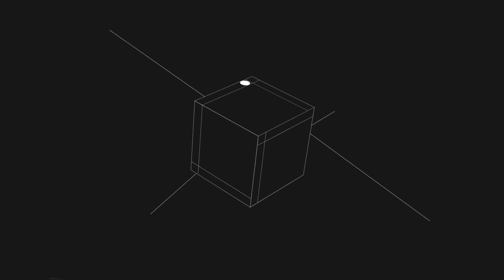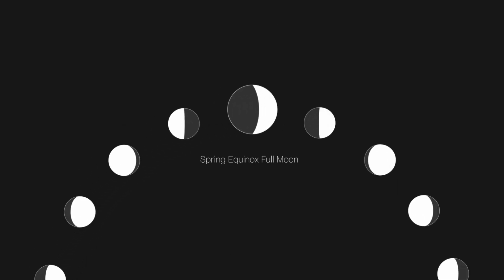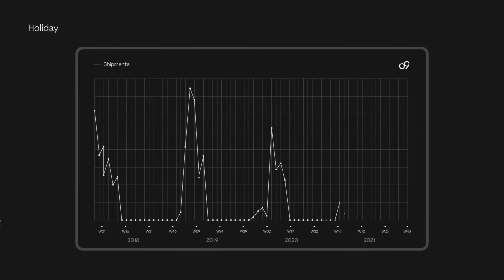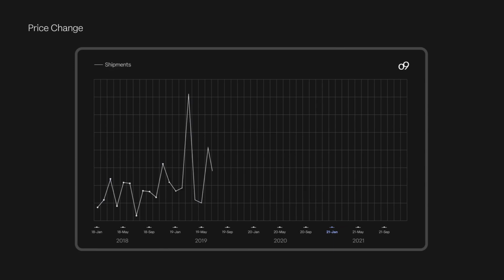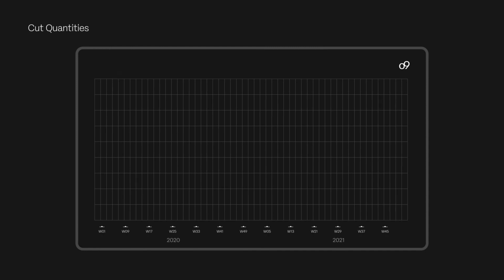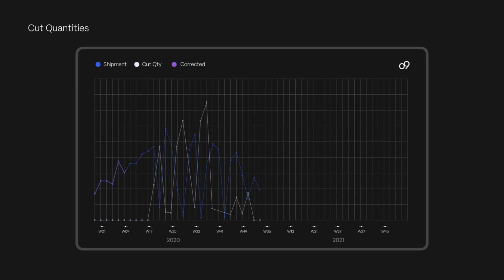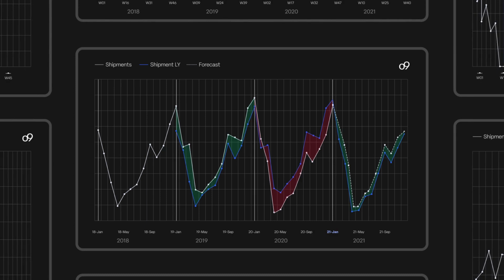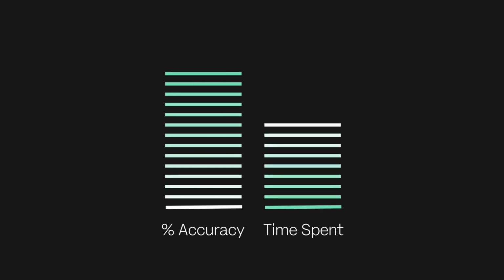o9 Digital Brain — Using machine learning to make better decisions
In this video we use holidays, price changes, cut quantities, and impulse buying to show how o9's Digital Brain can help increase accuracy and reduce time spent in the forecast process. Explore content on supply chain optimization, demand forecasting, inventory management, and strategic planning.
Join us as we revolutionize your supply chain operations and drive business success with cutting-edge solutions and strategies.